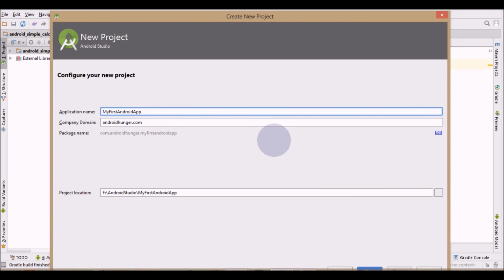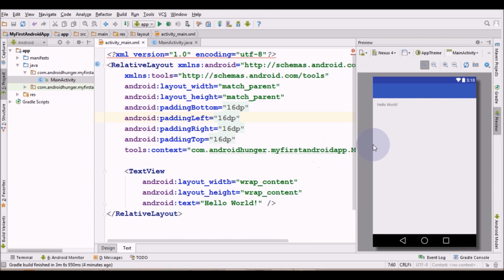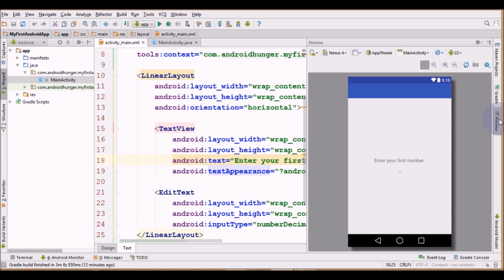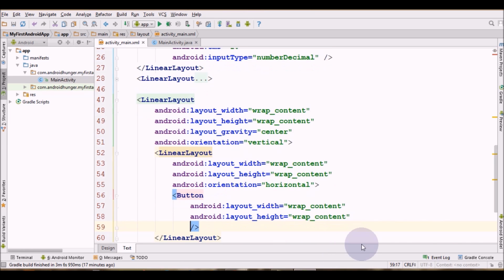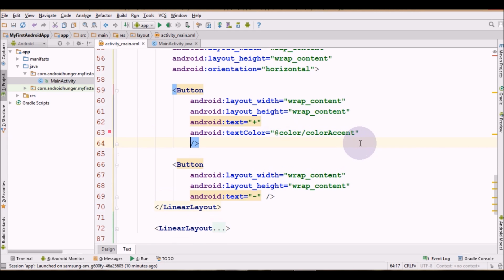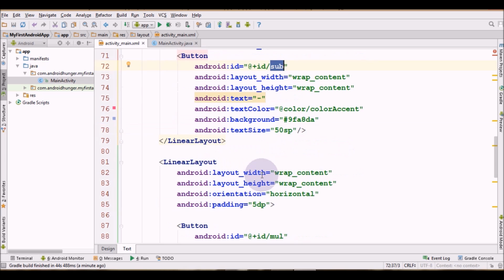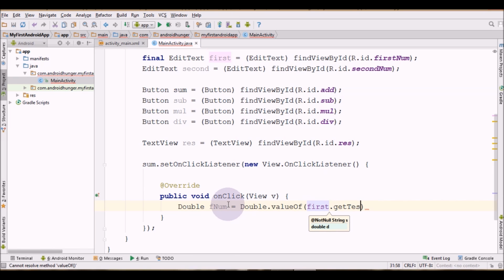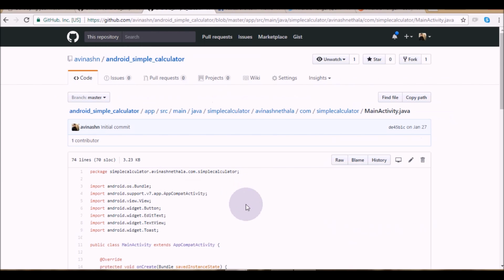How to create your first android app in under 30 minutes.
Create your first android application to get started with android app development.

Developing your first android app – Simple calculator.

This is a simple app which takes two numbers and perform arithmetic operations like addition, subtraction, multiplication, and division on them.